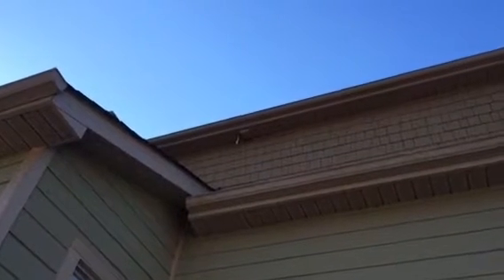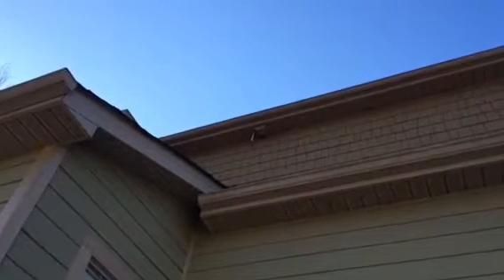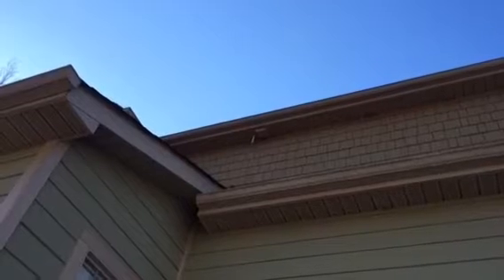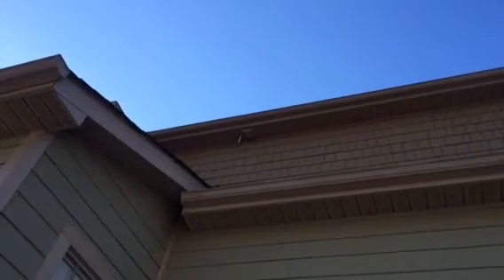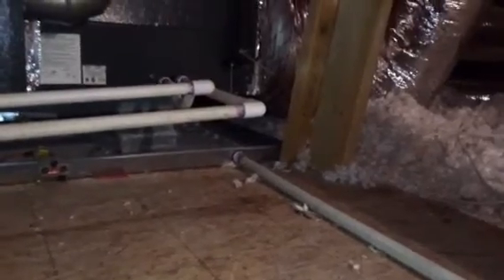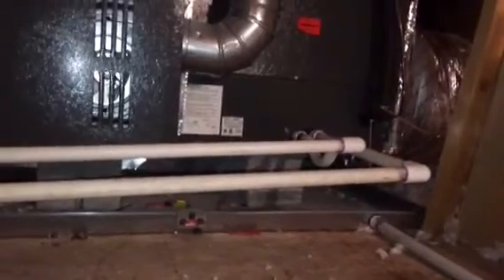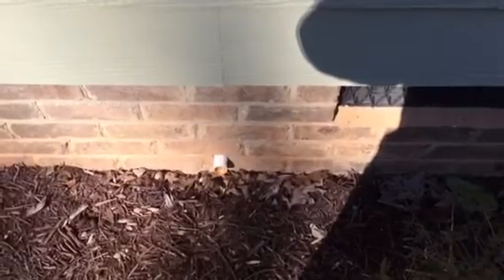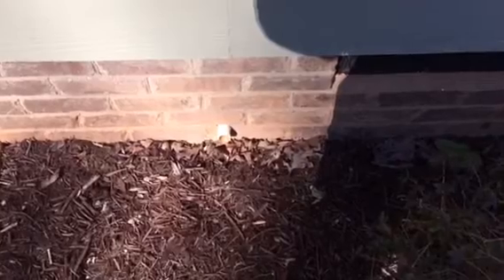A Day in the Life of an HVAC Tech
Drain issues sited by home inspector, but system has adequate drains - primary, secondary, pan drain exiting out soffit, and float switch.